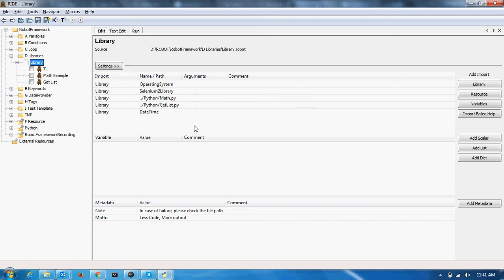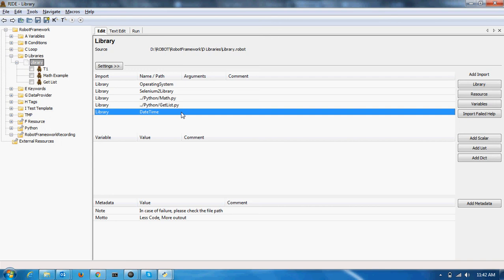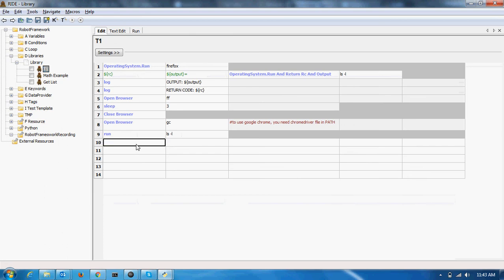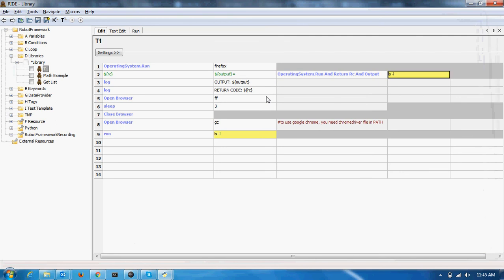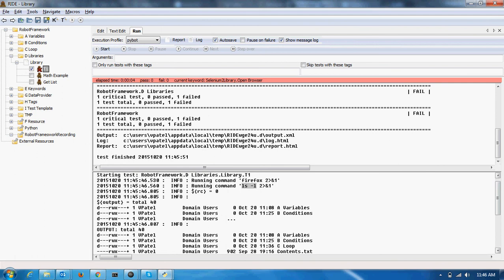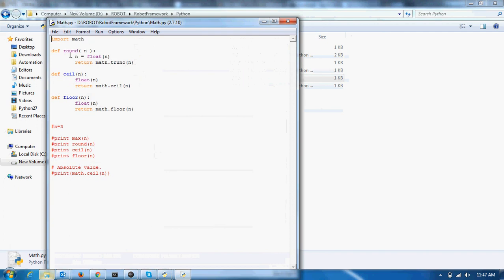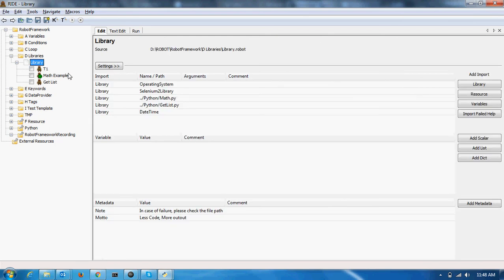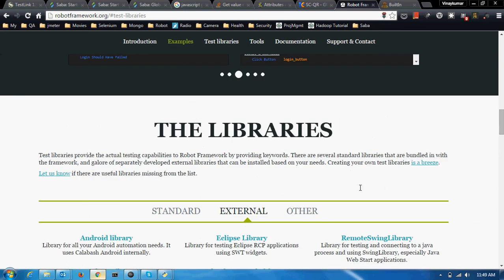RobotFramework: 4 Libraries